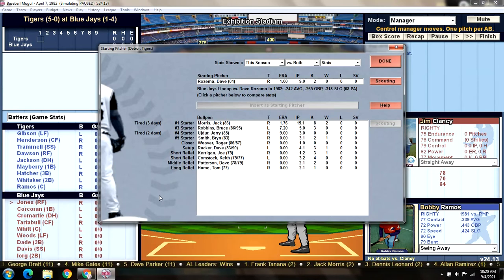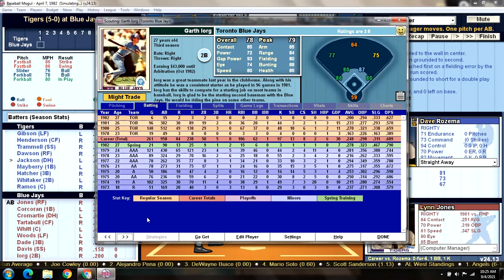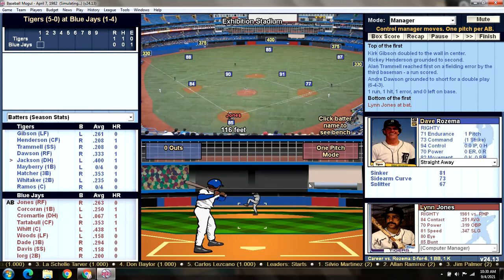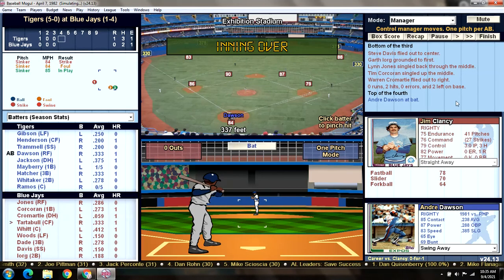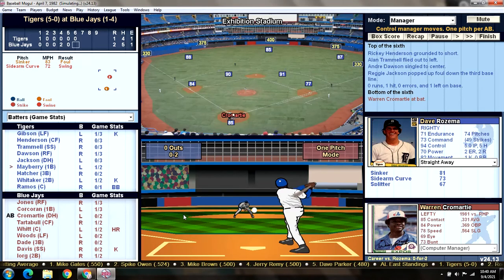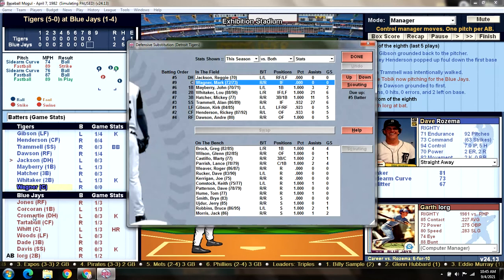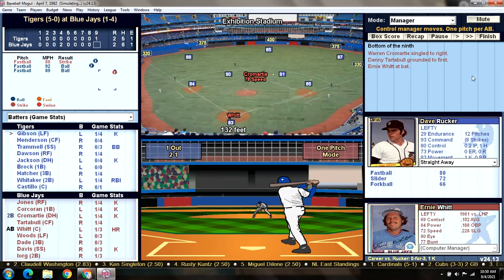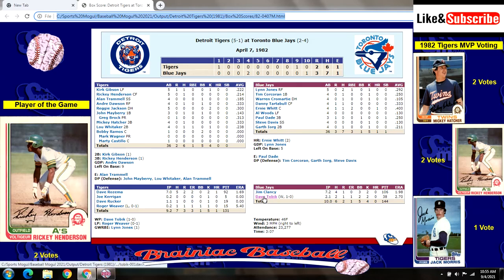Game 6 - 1982 Detroit Tigers Season Replay v Toronto Blue Jays @ Exhibition Stadium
If you want to get right to the action feel free to jump ahead here 1:50.00
History of Exhibition Stadium 8:00.00
To Whitt 17:42.00
Last chance rally at 28:12.00
Dream Weaver is a nightmare at 33:30.00
Box Score at 35:55
DET (5-0): Dave Rozema (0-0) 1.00 v TOR (1-4): Jim Clancy (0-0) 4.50
TIGERS:                                                          BLUE JAYS:
1) Kirk Gibson LF                                         1) Lynn Jones RF
2) Rickey Henderson CF                             2) Tim Corcoran 1B
3) Alan Trammell SS                                   3) Warren Cromartie DH
4) Andre Dawson RF                                   4) Danny Tartabull CF
5) Reggie Jackson DH                                5) Ernie Whitt C
6) John Mayberry 1B                                   6) Al Woods LF
7) Mickey Hatcher 3B                                  7) Paul Dade 3B
8) Lou Whitaker 2B                                      8) Steve Davis
9) Bobby Ramos C                                       9) Garth Iorg 2B

Brainiac Baseball logo created by Andrew Sincic
Creative Content and editing by Charles Jackson
Thanks to Clay Dreslough, CEO of Baseball Mogul